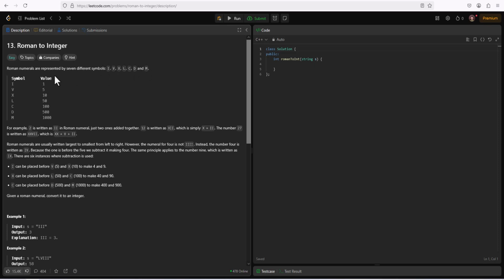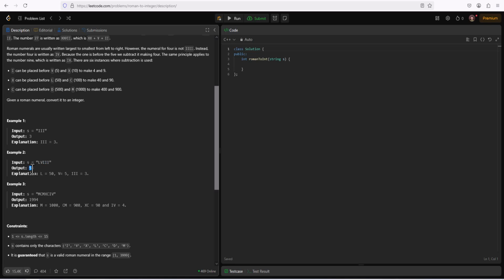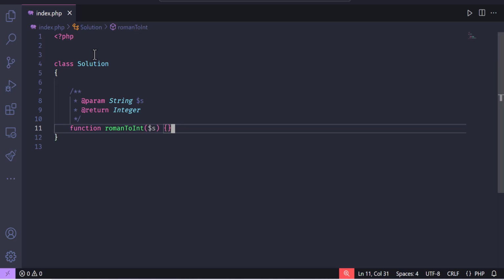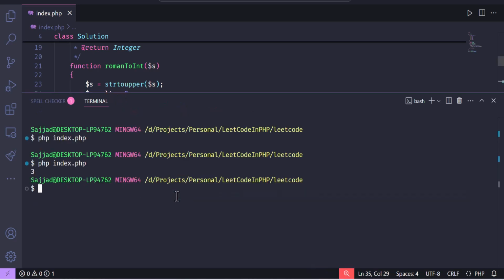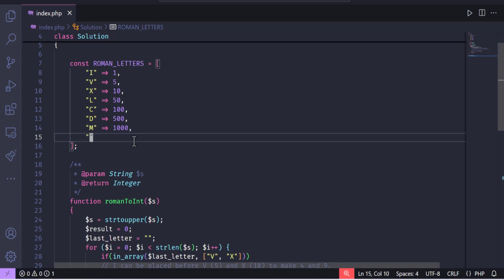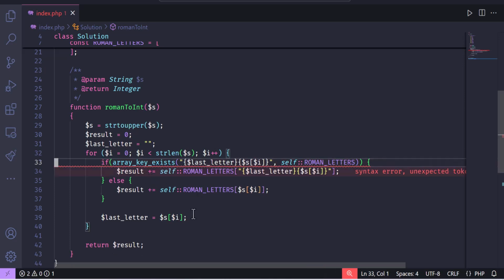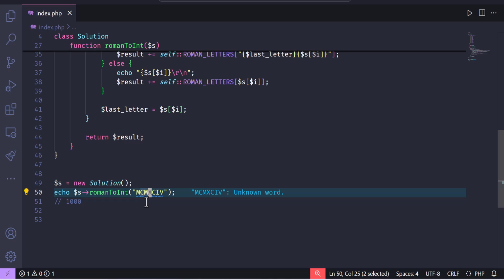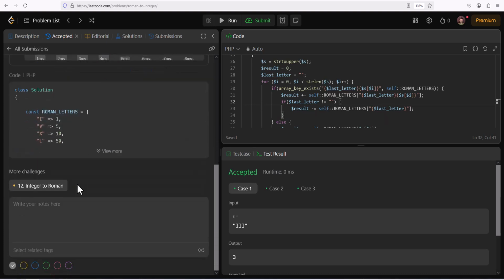LeetCode 13 Roman to Integer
Symbol       Value
I             1
V             5
X             10
L             50
C             100
D             500
M             1000

For example, 2 is written as II in Roman numeral, just two ones added together. 12 is written as XII, which is simply X + II. The number 27 is written as XXVII, which is XX + V + II.